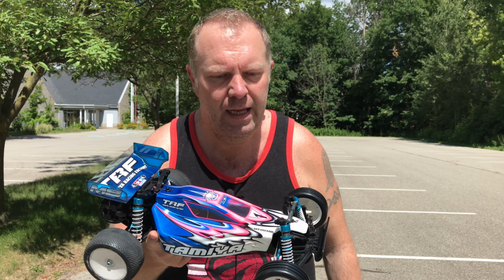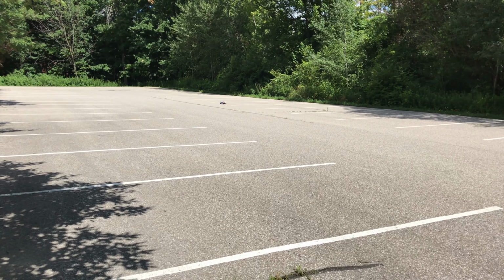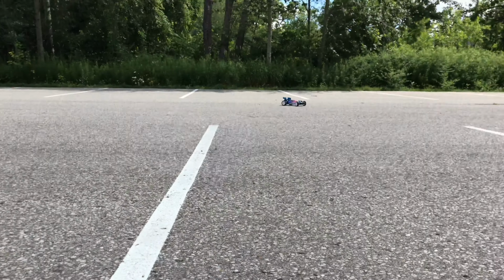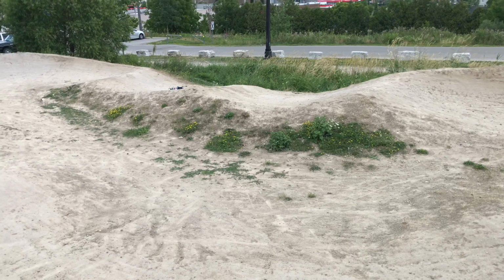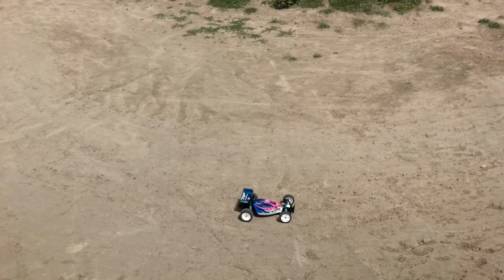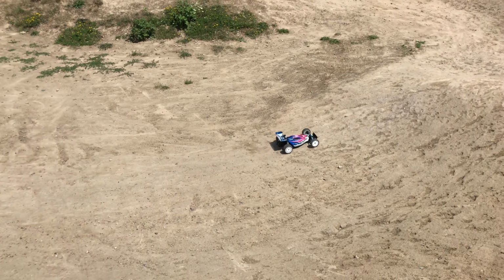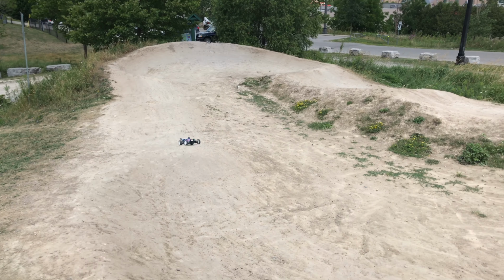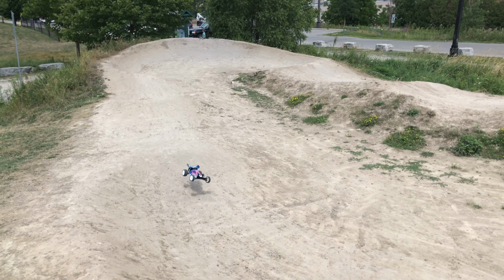Tamiya DT02 MS on the Track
In this video we get the Tamiya DT02 MS out for it’s first Run, On tarmac first then onto the track...

If you’re in a position to do so and would like to support this channel, please consider becoming a Patreon of the channel for the price of a small coffee once a month. All proceeds go straight back into this channel and will only help us to produce better content...